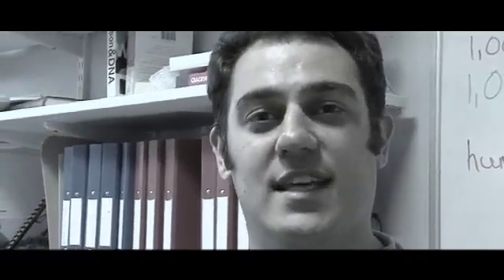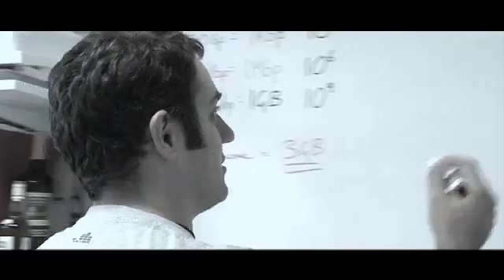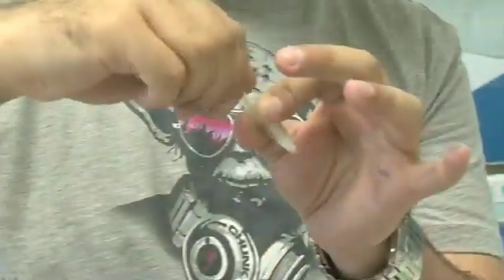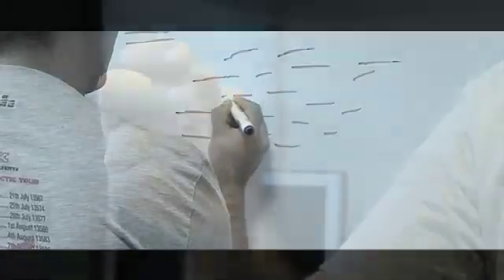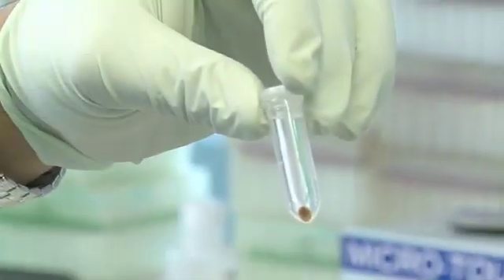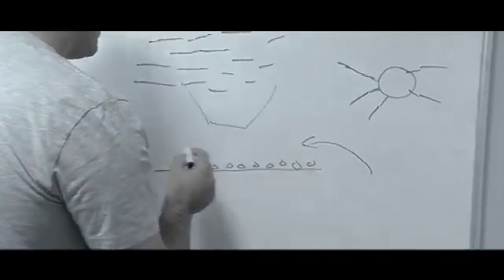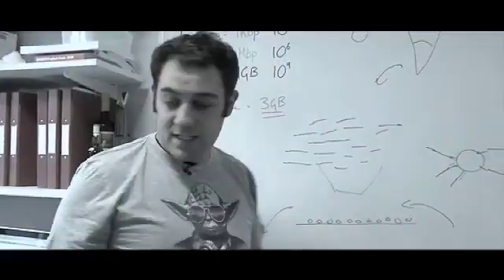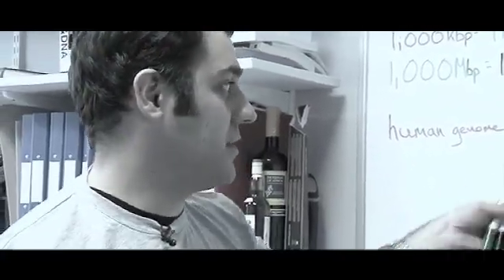The DNA of Immortal Worms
Dr Aziz Aboobaker - known to many YouTubers for his work on "immortal worms" - discusses new technology being used to sequence DNA.